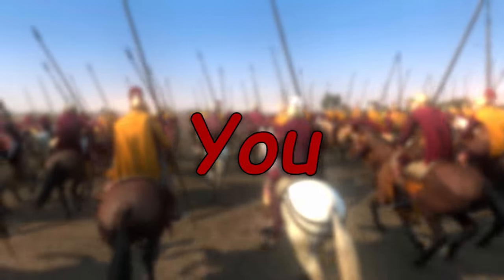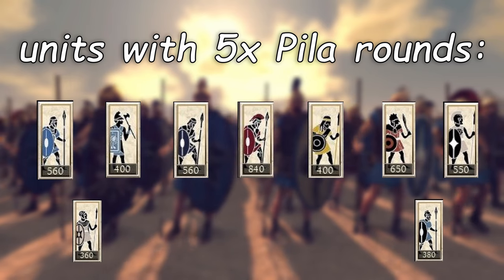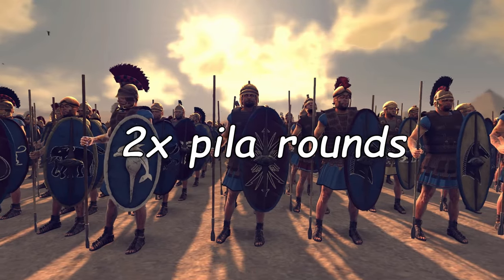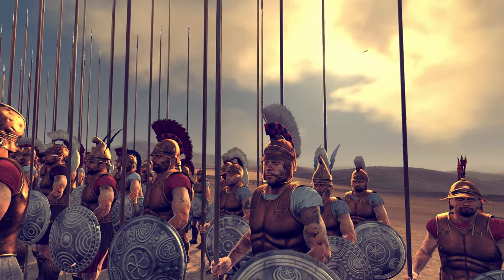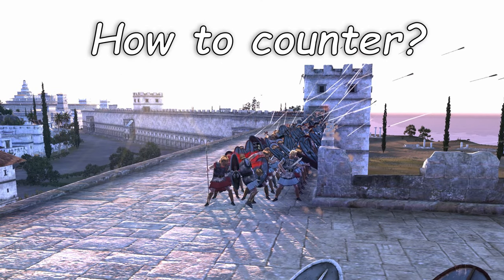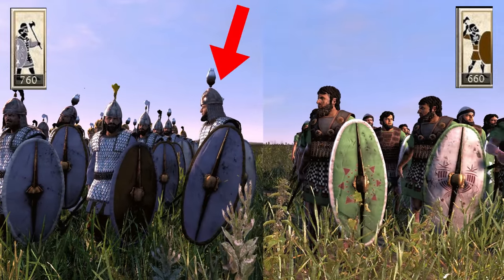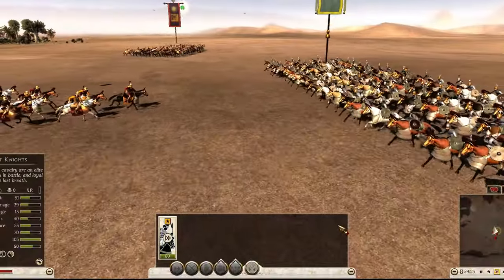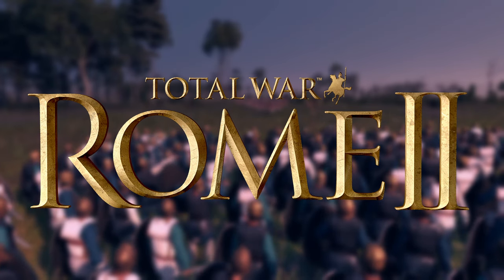How to Counter/Beat All Unit Types in Rome 2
In this video I will show you how to: beat pikes, use elephants, use chariots, win battles use pikemen, control artillery, to siege, counter pikes. this will lead to how to win battles.
All in the game: Total War: Rome 2 on steam. How to beat phalanx. how to counter horse archers.
Chapters:
0:00, Intro
0:16, Counter Elite Spears
0:42, Counter Thureos spears
1:20, Counter Pikes
1:44, Counter Elephants
2:28, Counter Tharacian Nobles
2:48, Counter Missile Units
3:39, Counter Swords/Axes
3:51, Counter Cavalry
5:07, Outro!

If you enjoyed the video consider to like and share the video so more people will discover this channel and click on the bel to be notified for the new videos!